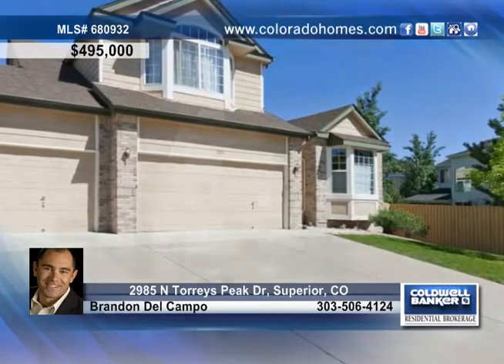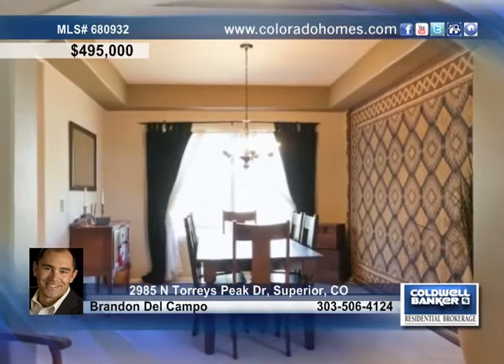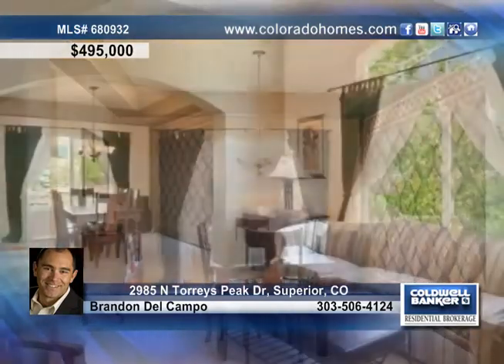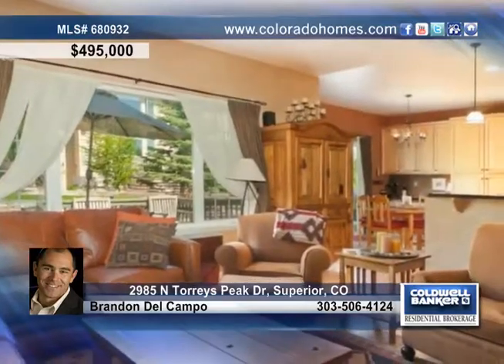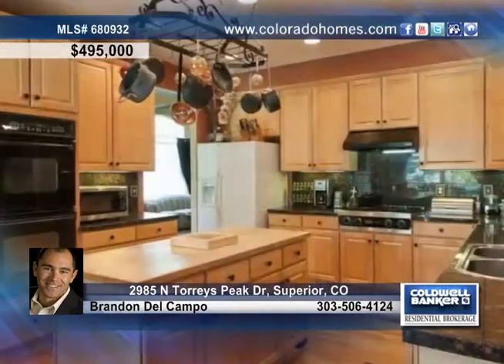Home for sale in Superior, CO | $495,000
Fantastic Rock Creek home with only one close neighbor to the West.  The owner spared no expense with the appliances in the open kitchen.   There is a main floor study with French doors. The upper level has a Jack and Jill bathroom great for kids.  The basement has been 90% finished, perfect for kids or entertaining.  There is a wet bar down there too! Open yard with a deck for Summer dinners. Large 3 car garage.  Come see what a great value this home is!